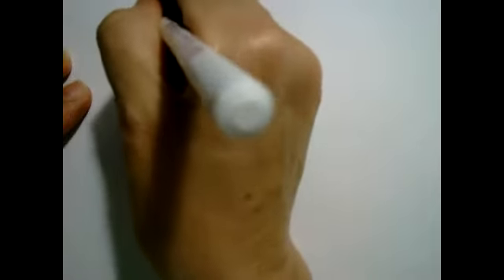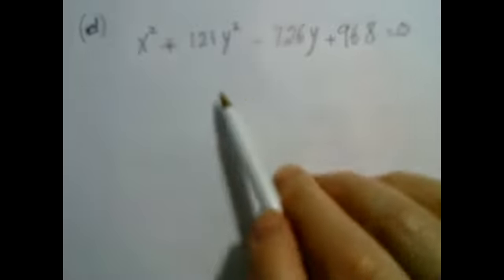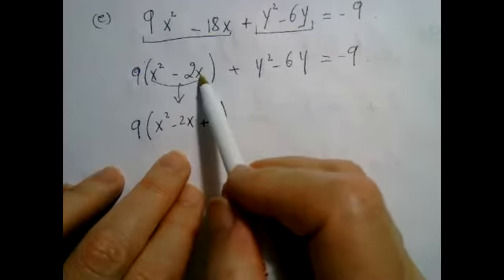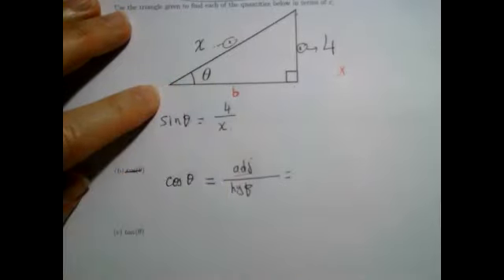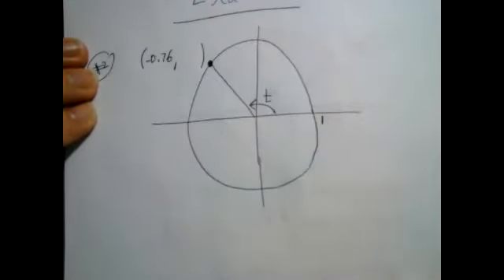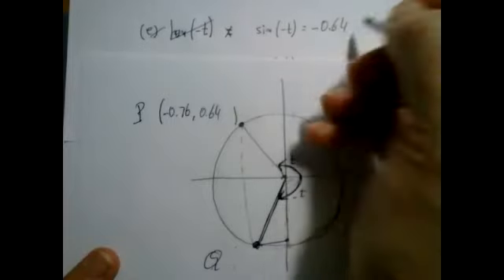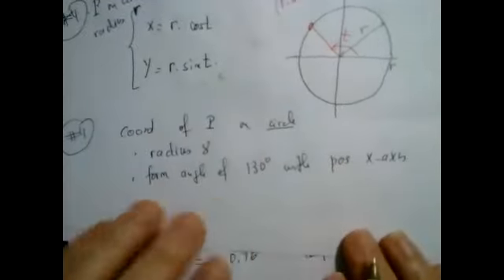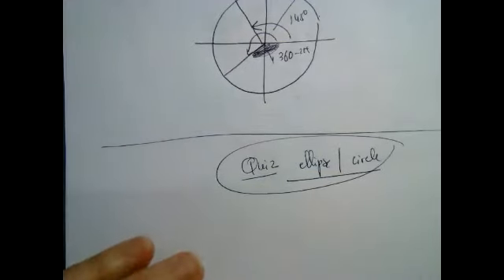April26, 2021 MA154